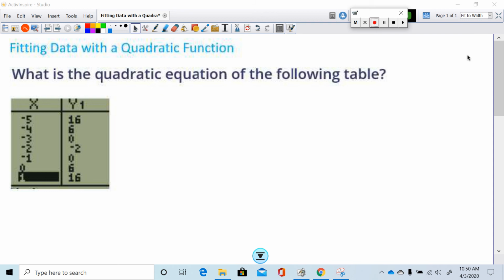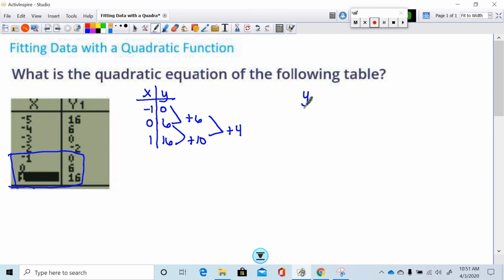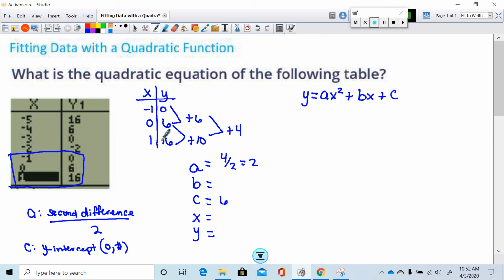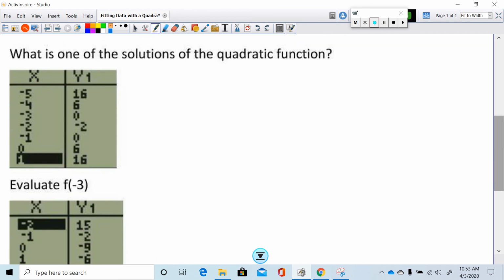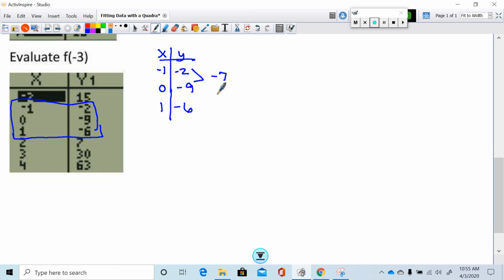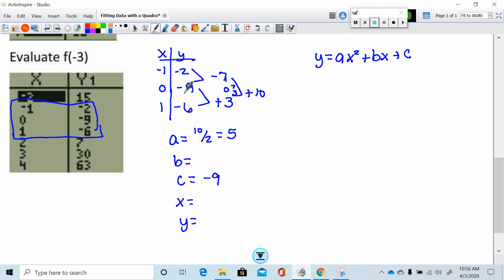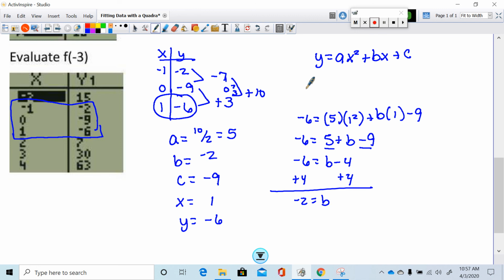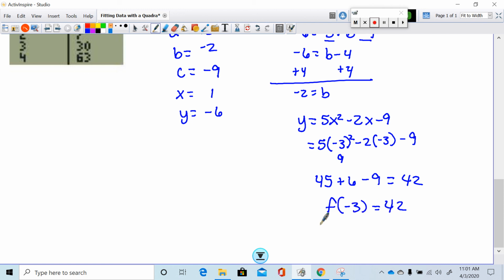Fitting Data with a Quadratic Function